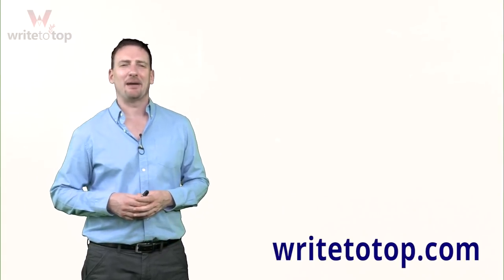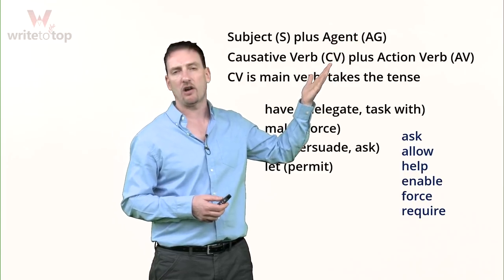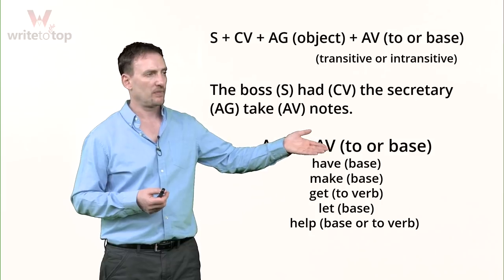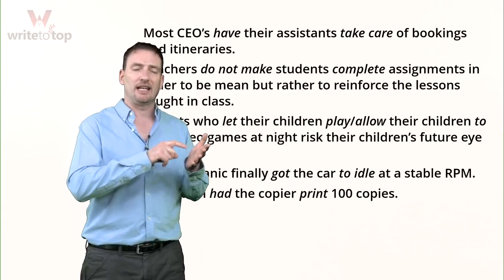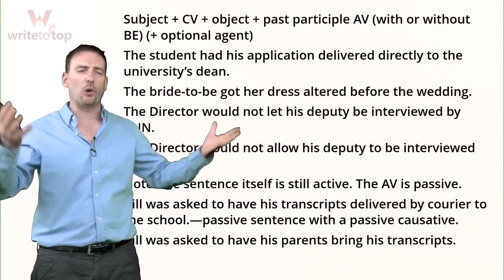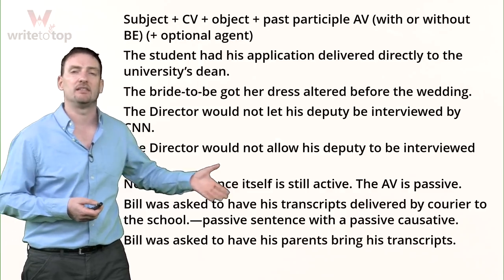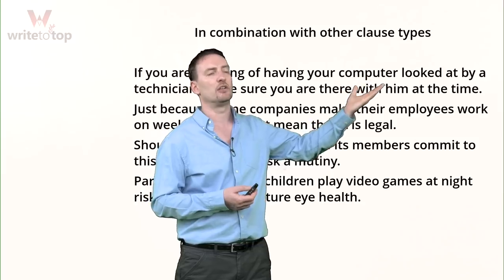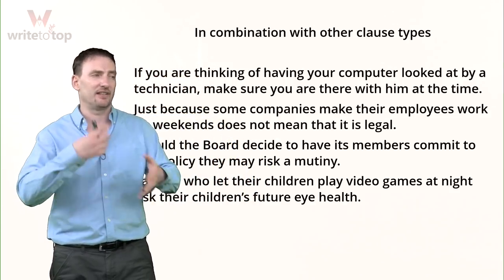English Grammar: The Causative Structure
Here is another complex sentence structure to use in your IELTS and TOEFL essay writing. The causative structure will give you another option to add variety to your writing and get a higher band or score.

Example of a causative structure: The Director had his staff work over the holiday.
Notice that the subject (Director) is not doing the action (work) of the sentence, the agent (staff) is.

In this video, learn to recognize the causative and action verbs, the subject and agent, and how to make sure ideas are clearly expressed. We look at both the active form and the passive, as well as other forms like phrases and mixed clauses.